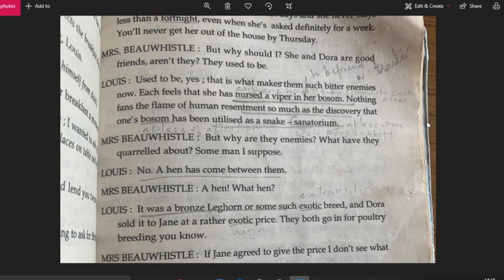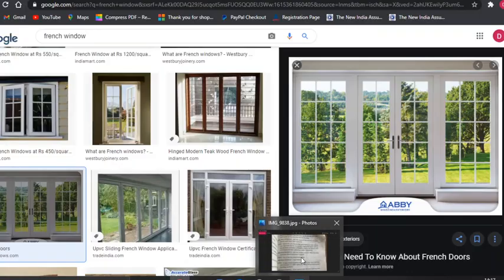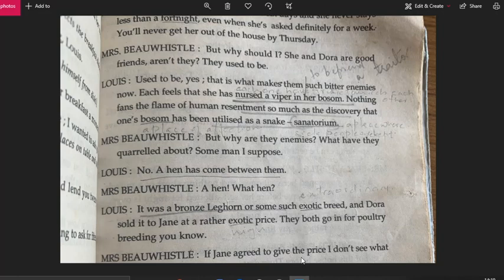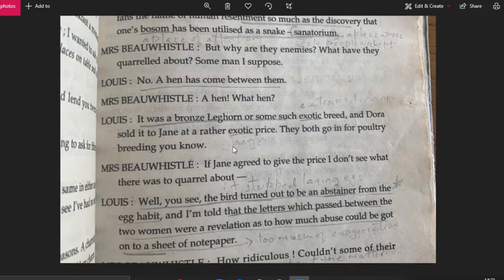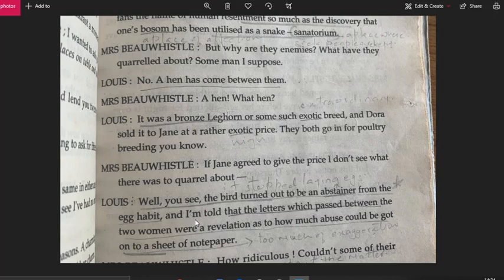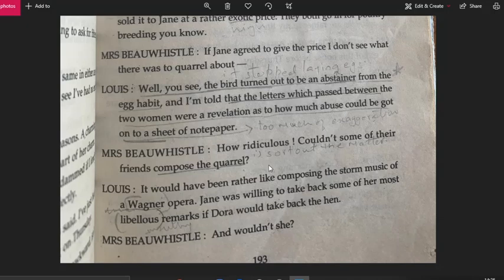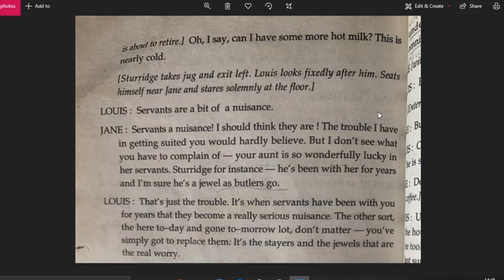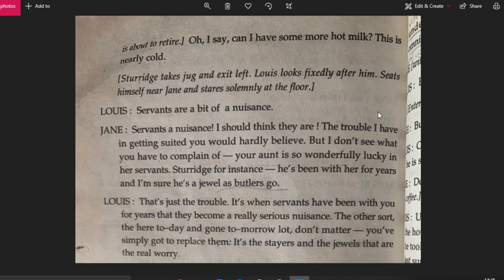Play The Miracle Merchant Part 2